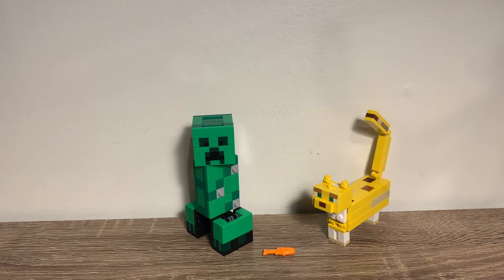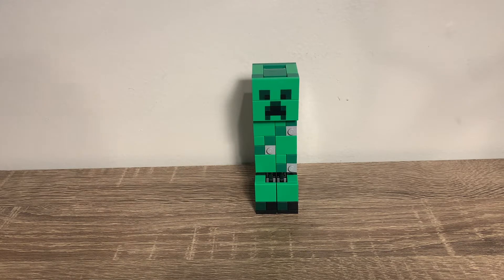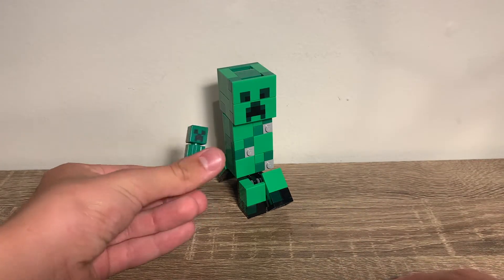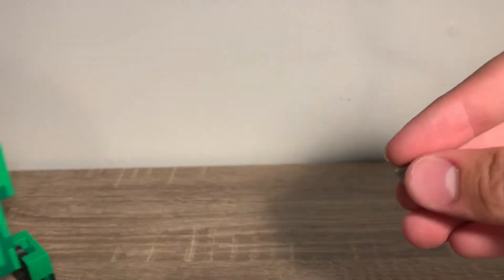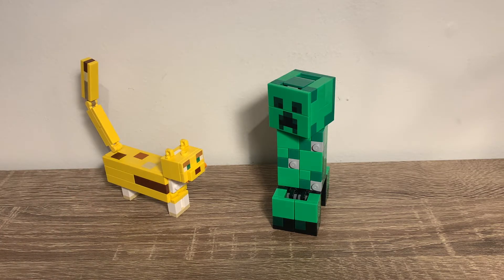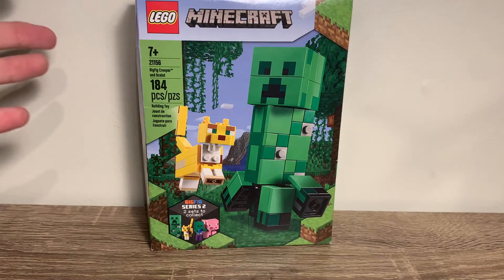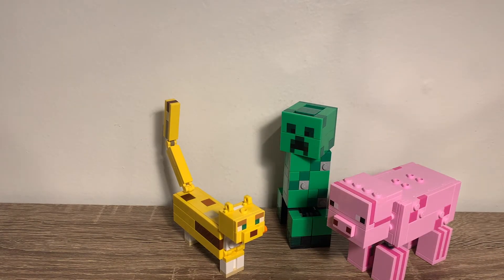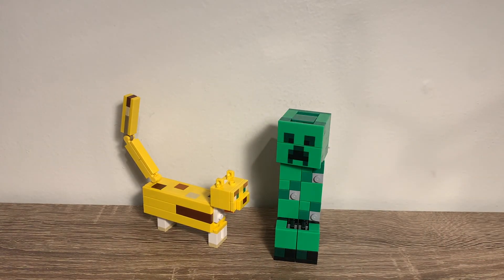LEGO Minecraft 21156 BigFig Creeper and Ocelot Review!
This is a review for the LEGO Minecraft 21156 BigFig Creeper and Ocelot

The Sleeping Prophet by Jesse Gallagher